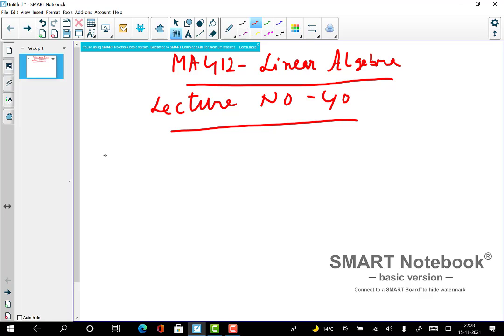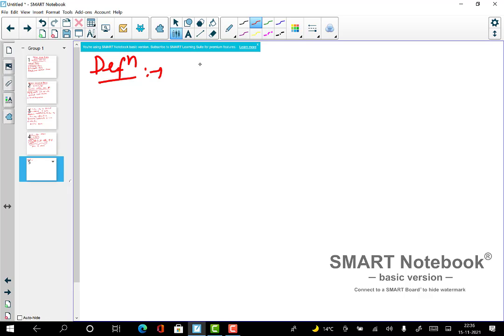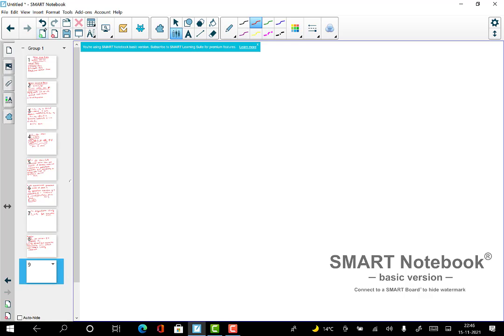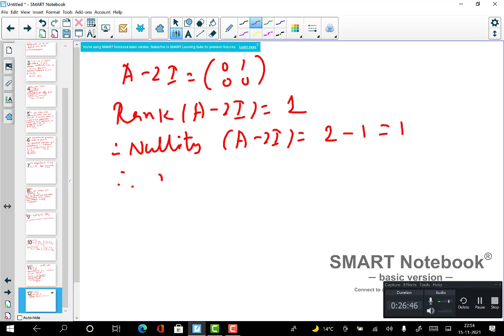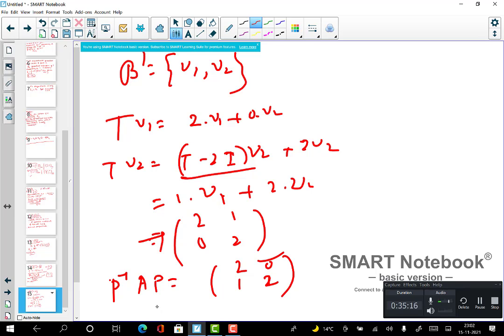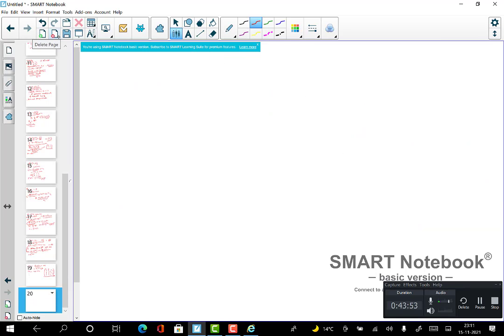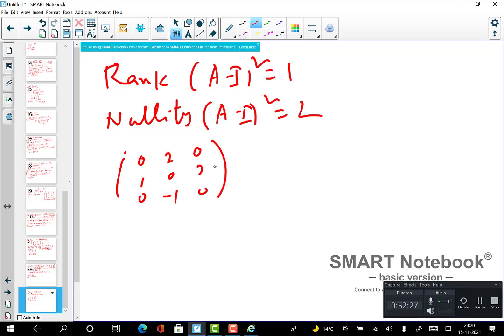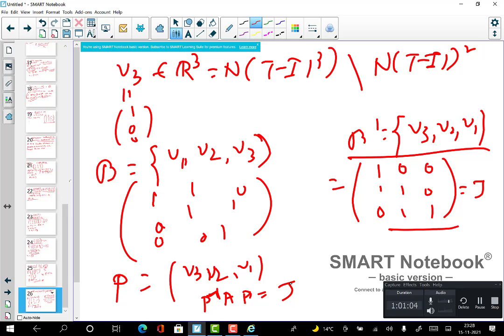MA412 Lecture no 40 (The Jordan Canonical Form) by Tapas Chatterjee, IIT Ropar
This is the 39th lecture for the course MA412, Linear Algebra. In today's lesson, we will learn the Jordan canonical form of a linear operator. Please write down your questions in comment section so that I can answer those as soon as possible...